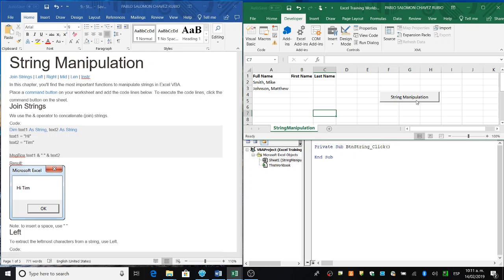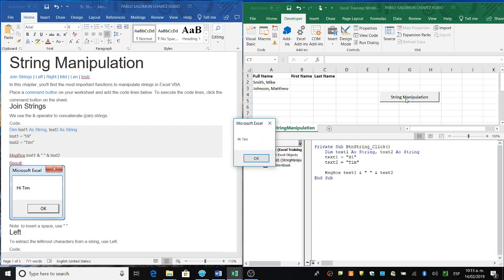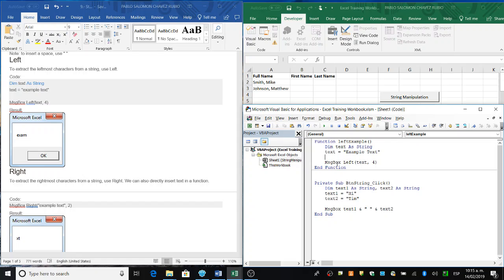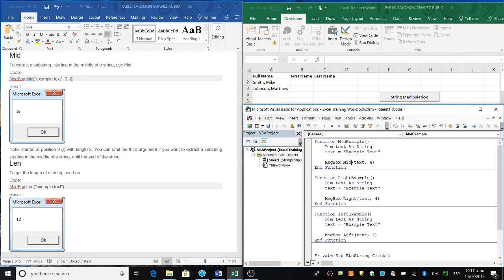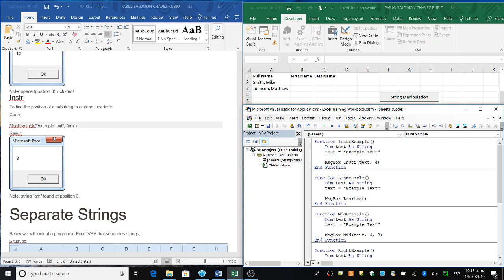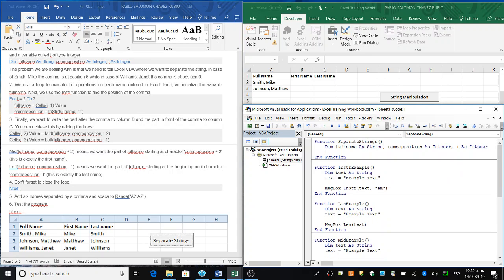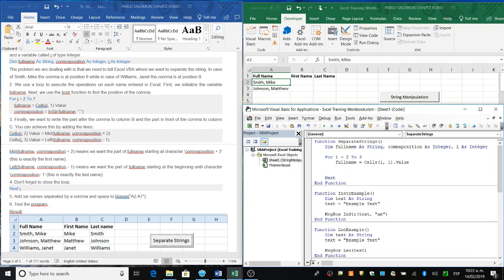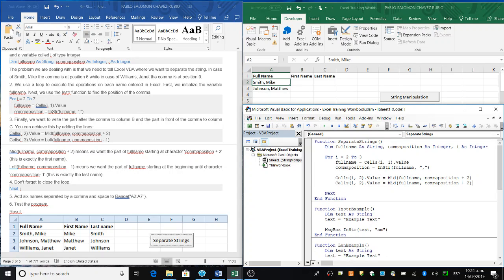9 String Manipulation 30min Part1